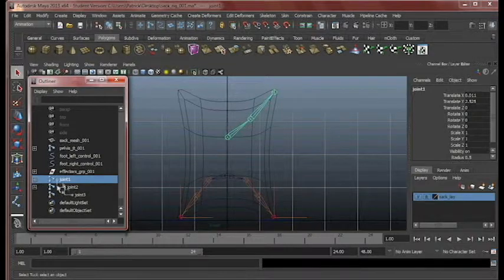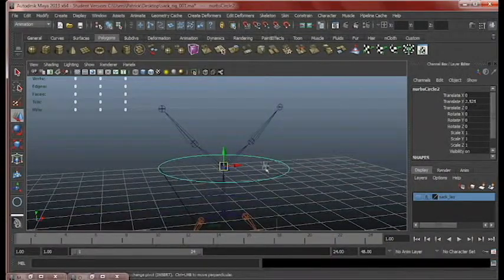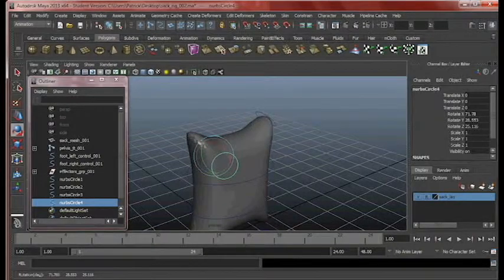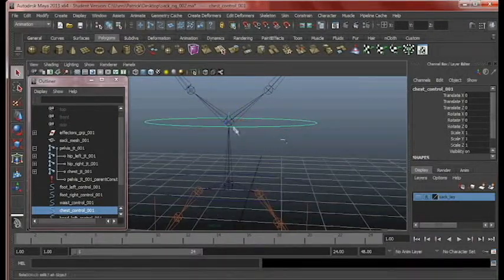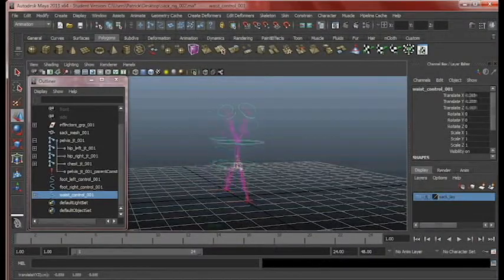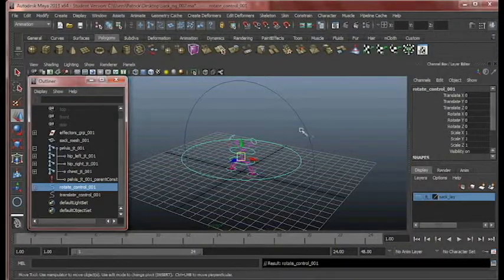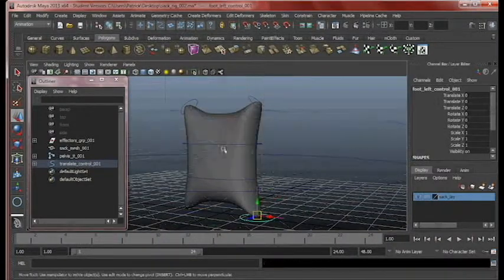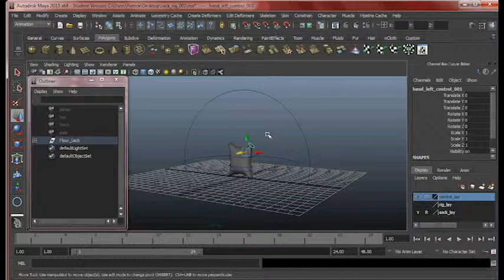SGD 162 Chapter 4 Part 2 Rigging the Upper Body